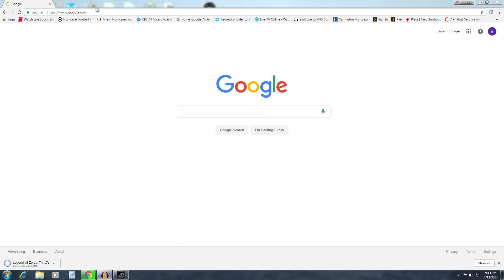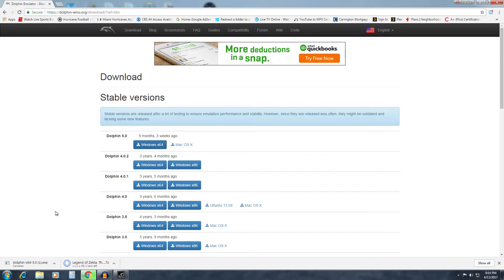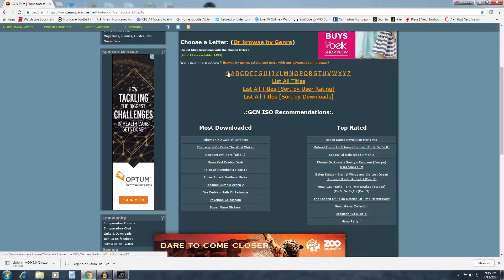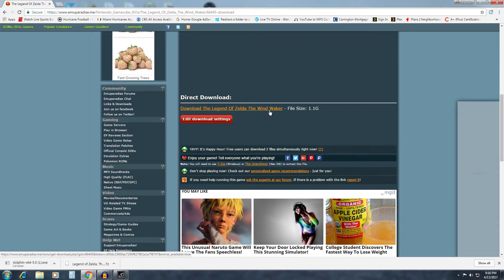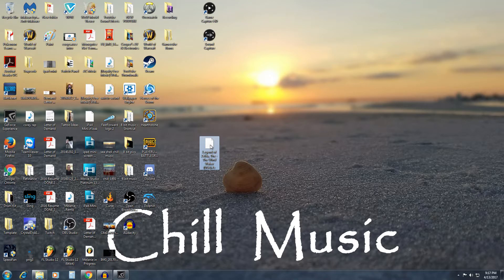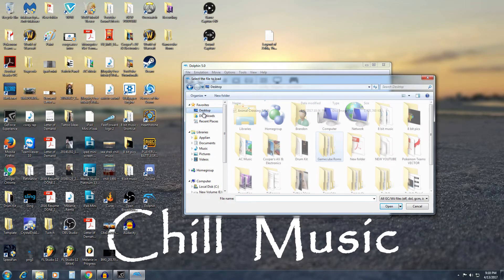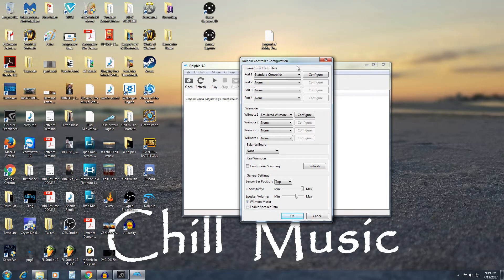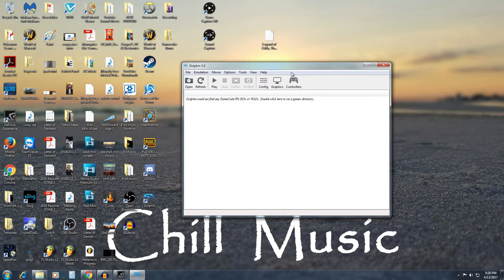Play ANY GAMECUBE Game on PC for FREE! [EASY STEP BY STEP TUTORIAL!]